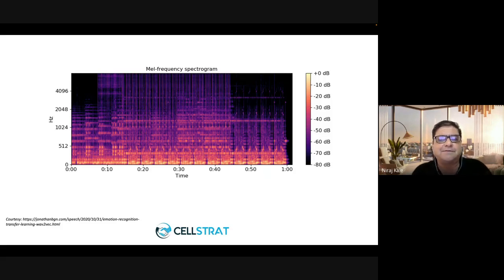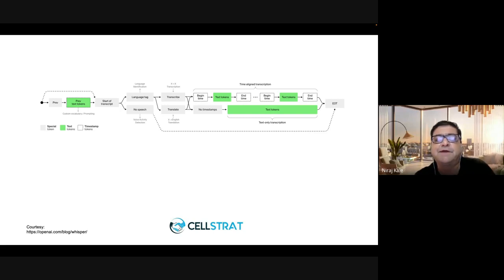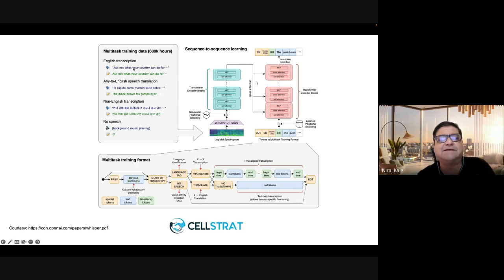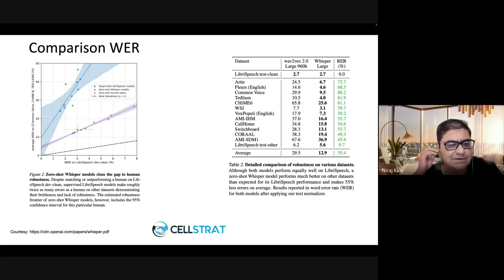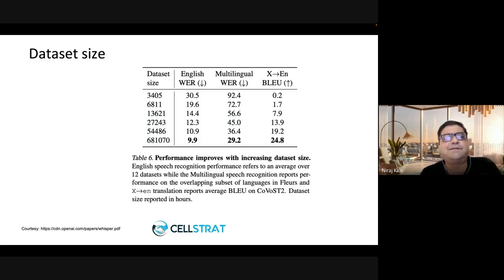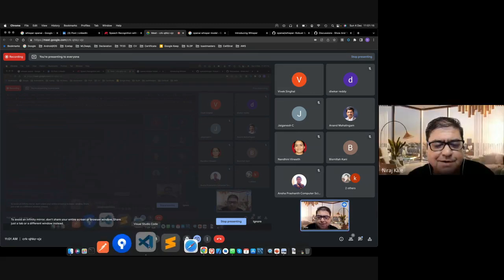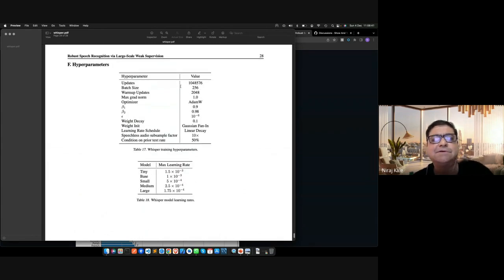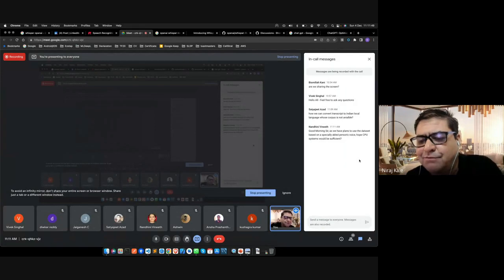Speech Recognition with OpenAI Whisper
Presenter - Niraj Kale, AI Researcher

Whisper is an open-source model published by OpenAI on Automatic Speech Recognition (ASR). It is trained on 680,000 hours of multilingual and multitask supervised data collected from the web. It approaches human level robustness and accuracy on English speech recognition. Also, it enables transcription in multiple languages, as well as translation from those languages into English.

Attend this Webinar to understand details of this cutting-edge algorithm and run a project on automatic speech recogntion with Whisper.

CellStrat Hub is emerging as one of the fastest growing Artificial Intelligence and Machine Learning Platforms for global AI developers and Enterprises. More than 15000 developers and 100 Enterprises are using CellStrat Hub AI Platform for developing and deploying AI solutions.

CellStrat is pleased to launch new “CellStrat Hub Certification Programs”. These courses will help you :-

Become a world-class expert in advanced Artificial Intelligence (Computer Vision or NLP Tracks).

Acquire hands-on experience in working on CellStrat Hub as an AI Developer or AI Architect

Learn how to launch AI for Enterprise Clients on CellStrat Hub Cloud Platform (AI API deployment).

Develop eminence and credibility as a leading AI Scientist.

Find lucrative AI jobs with top firms in India and abroad.

This course also includes AI Product Internship with CellStrat AI Lab where you will practice developing full-stack AI Products in Computer Vision, NLP etc. on CellStrat AWS Cloud platform.